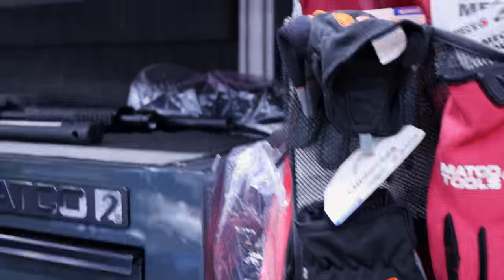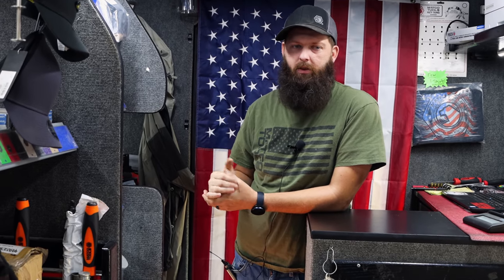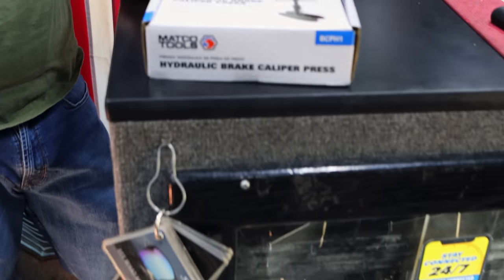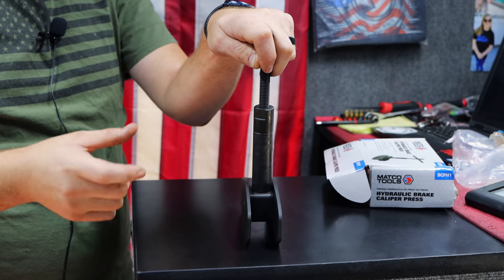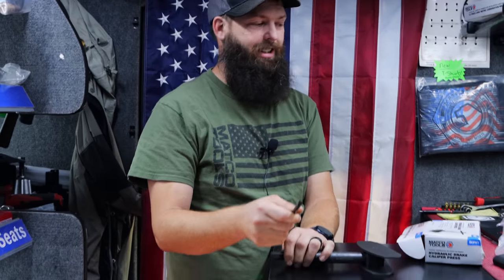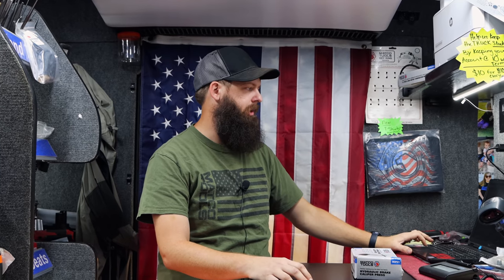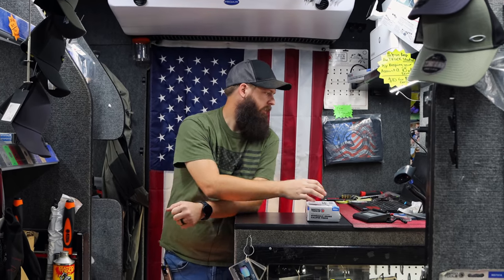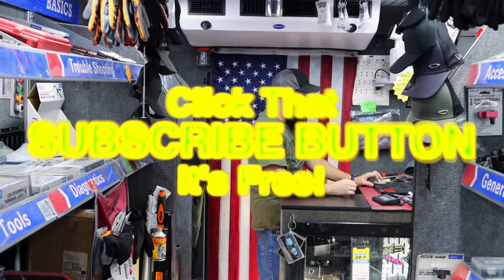Matco Tools New Hydraulic Brake Caliper Press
We take a look at the new Matco Tools new hydraulic brake caliper press. So let's kick off the weekend with a new Matco Tool truck video and check out what Matco Michael has on the truck this week!

Koon Trucking
200 Davidson Dr.